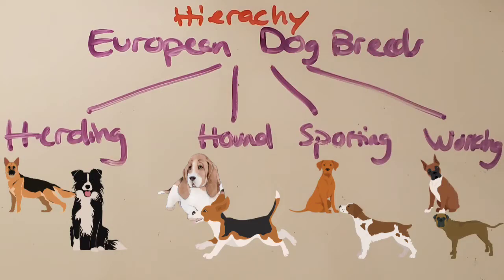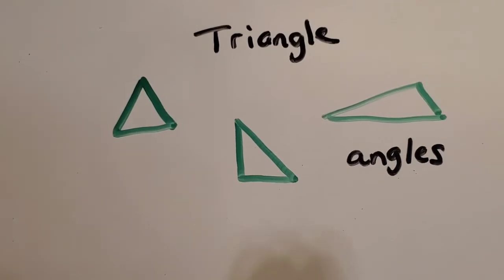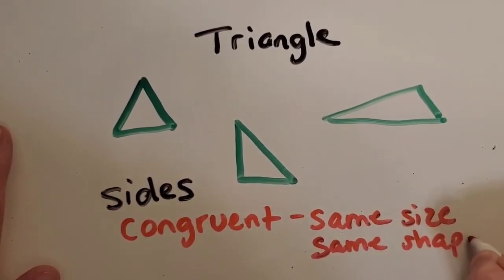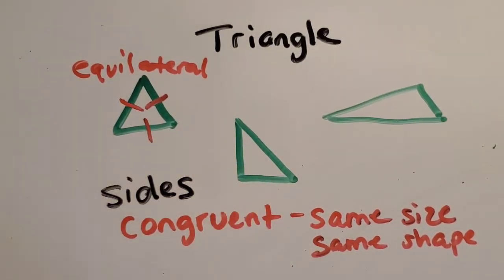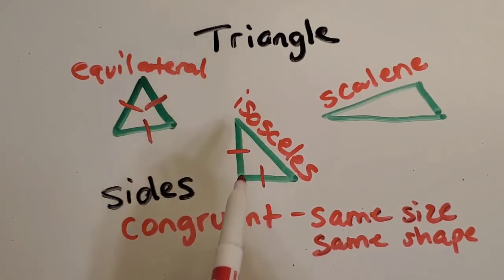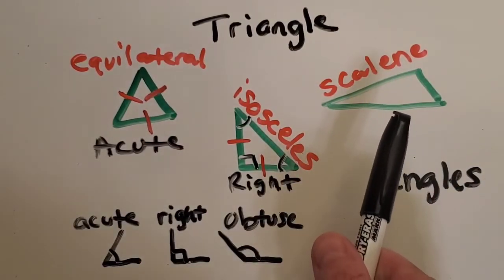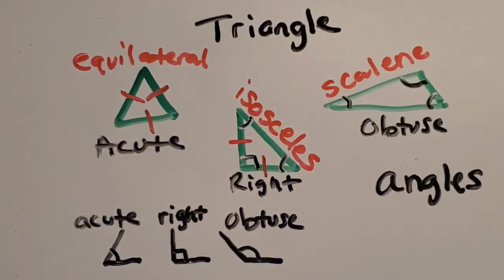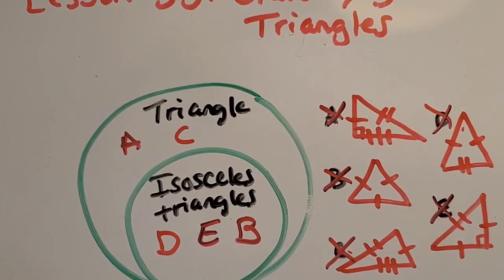CLASSIFYING TRIANGLES[By Sides and Angles]:5th Grade Math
Learn how to classify triangles based on sides and angles.  You will learn using hierarchies and venn diagrams.